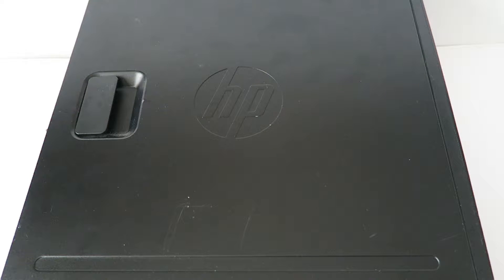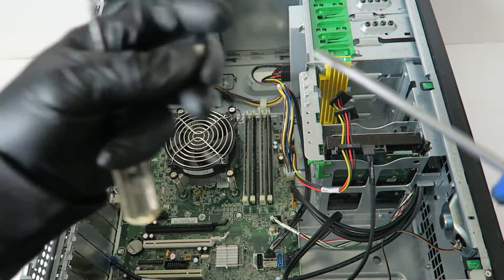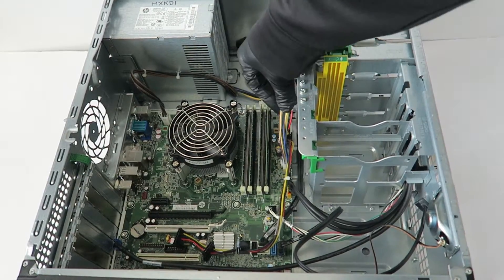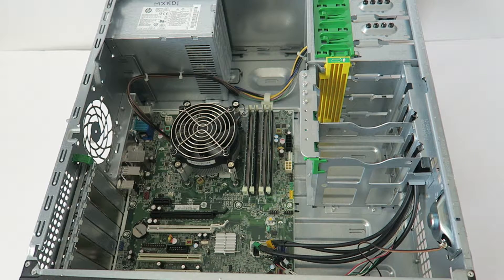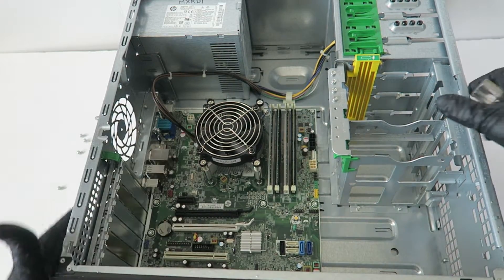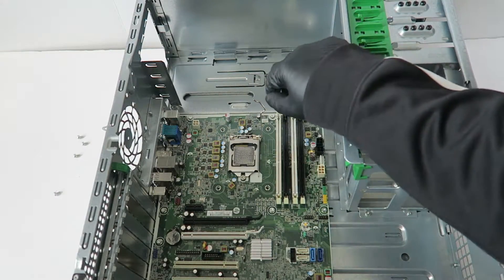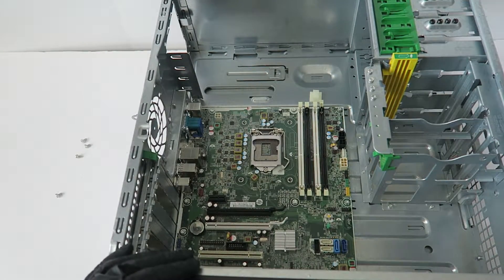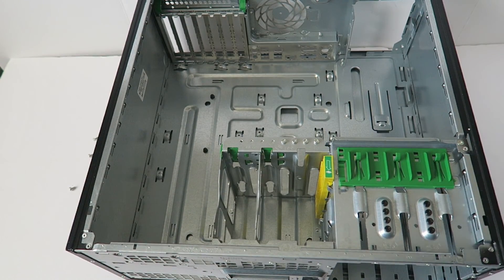HP Elite 8200 Teardown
Teardown a HP Compaq 8200 Elite Disassembly How to.